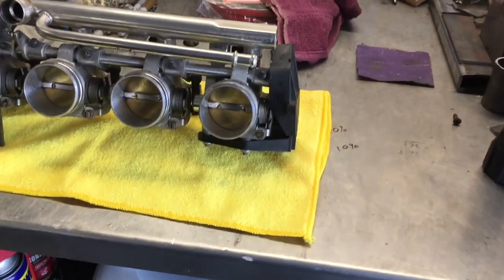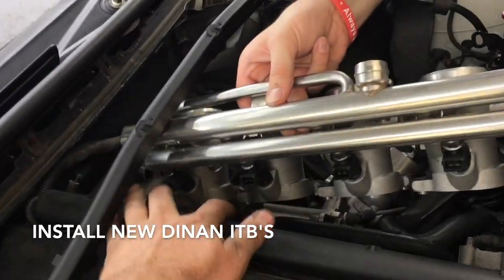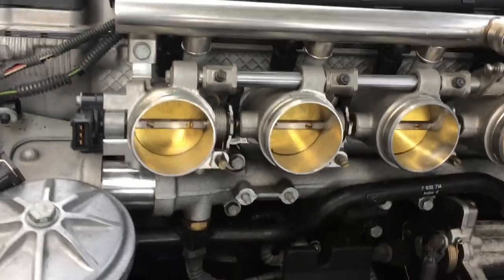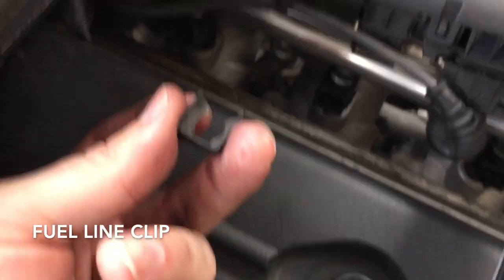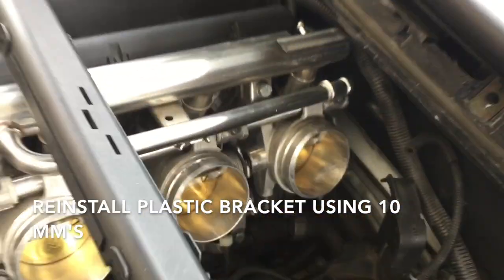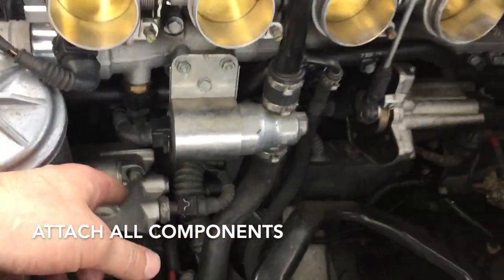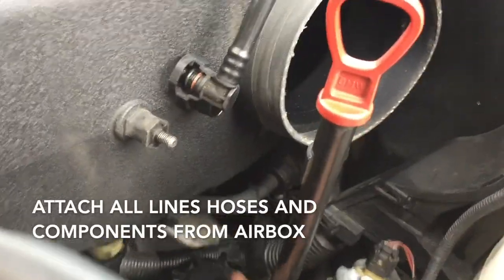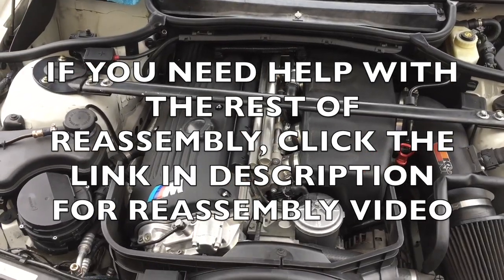E46 M3 DINAN THROTTLE BODIES INSTALLED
Throttle body O-ring- From Head to ITB Replace all 6 for perfect seal

Other potential parts requiring replacement and to improve performance.

Throttle body boot 1999 to 10/2004 production date ( 6 per vehicle)

Throttle Body boot- after 10/2004 production date ( 6 per vehicle)

High Flow Fuel Rail kit S54- good for E85

PERFORMANCE

CSL Air intake Box Kit-This is going to be the best CSL airbox on the market!!

CSL additional airline- for use with CSL airbox or alpha n tune for MAF

CSL Airbox shut off valve
you for watching.  Fatboy’s Garage and all of its associates is intended for ENTERTAINMENT AND/OR INFORMATIONAL PURPOSES ONLY.   By participating or watching videos on the page, you agree to comply with the following.
 UNDER NO CIRCUMSTANCES WILL FATBOY’S GARAGE BE RESPONSIBLE OR HELD LIABLE IN ANY WAY FOR ERRORS OR OMISSIONS IN THE CONTENT, ANY LOSSES, DAMAGE, INJURY, DEATH OR LEGAL TROUBLE OF ANY KIND INCURRED AS A RESULT OF CONTENT COMMUNICATED/PRESENTED ON THIS PAGE WHETHER BY FATBOY’S GARAGE OR A THIRD PARTY
FATBOY’S GARAGE DOES NOT WARRANT THE ACCURACY, COMPLETENESS OR USEFULNESS OF INFORMATION.  NOTHING CONTAINED IN OR PROVIDED THROUGH THIS PAGE IS INTENDED TO SERVE AS A SUBSTITUTE FOR PROFESSIONAL ADVICE. ANY RELIANCE OR ATTEMPT TO USE ANY INFORMATION COMMUNICATED IS AT YOUR OWN RISK. ALWAYS CONSULT A PROFESSIONAL AND/OR LOCAL/FEDERAL LAW.
USE AT YOUR OWN RISK, AND DO NOT ATTEMPT ANYTHING DEPICTED WITHOUT PROPER TRAINING. PERFORMING ACTIONS DEPICTED ON FATBOY’S GARAGE IMPROPERLY MAY RESULT IN INJURY AND/OR DEATH IN WHICH FATBOY’S GARAGE WILL NOT BE HELD RESPONSIBLE OR LIABLE.
FATBOY’S GARAGE RESERVES THE RIGHT TO REMOVE ANY NEGATIVE COMMENTS OR COMMUNICATIONS THAT DO NOT PROMOTE A POSITIVE ENVIRONMENT.